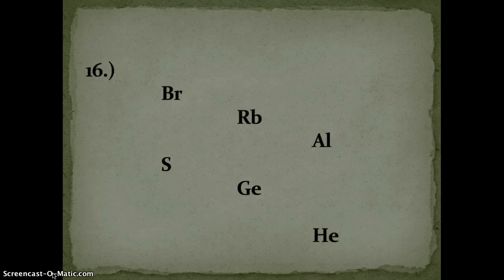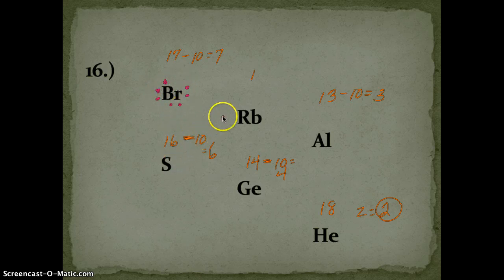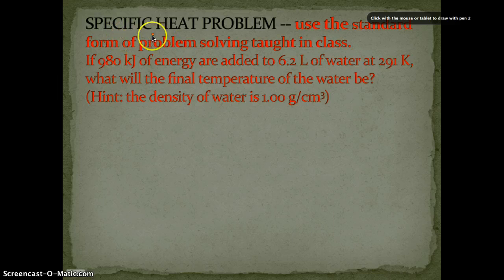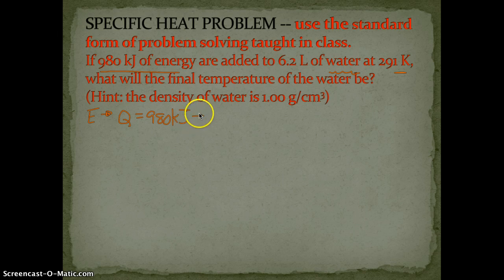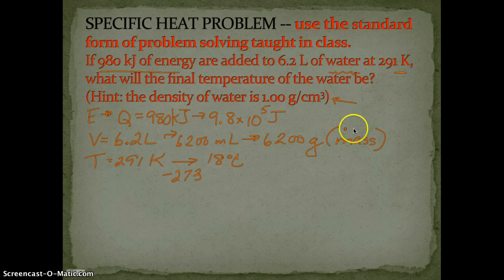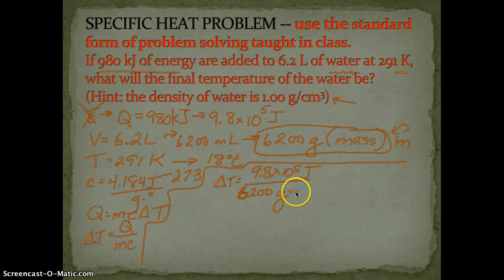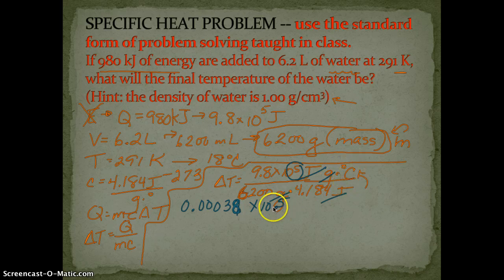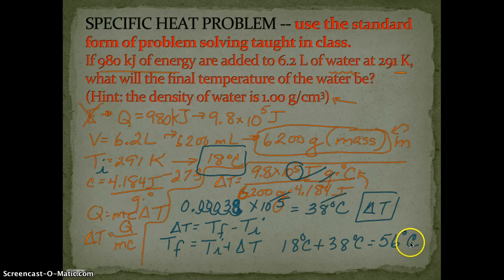Sem 1 Review Prob Set #4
Lewis dots and additional SH prob